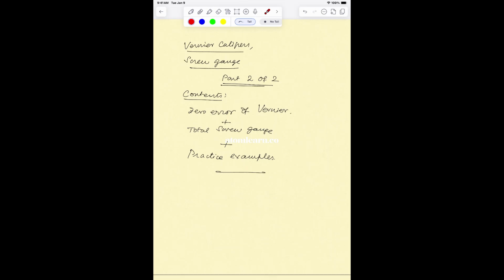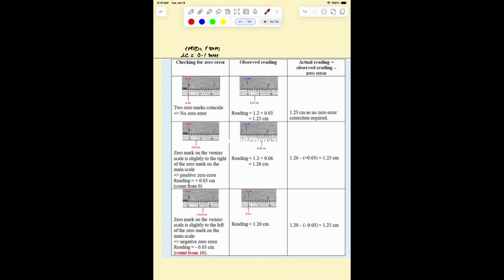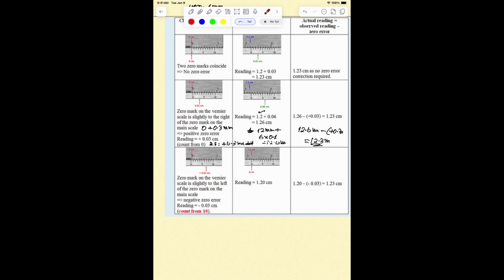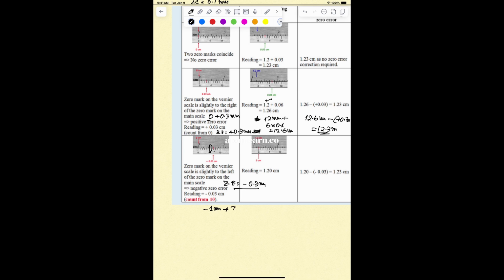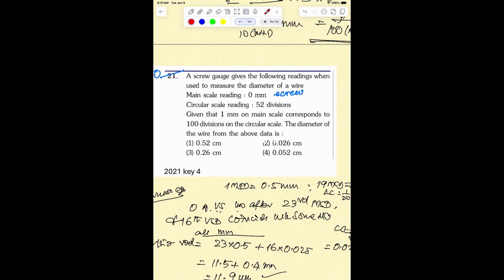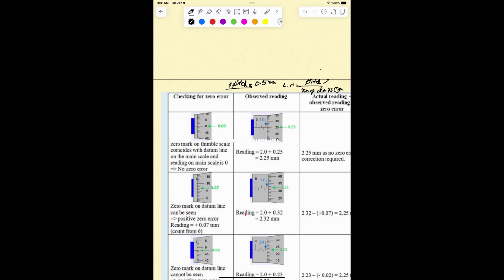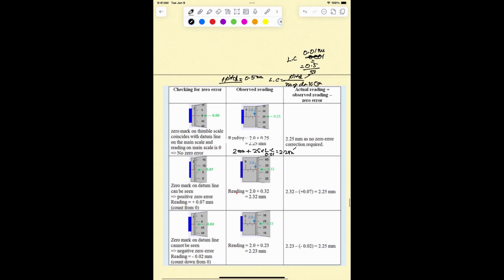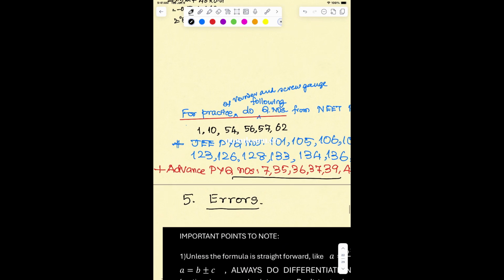Units & Measurement - Vernier Calipers, Screw Gauge - Part 2 of 2 (English)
Master your NEET, JEE Main, and JEE Advanced exam preparation with this comprehensive, quick guide to "Units and Measurements - Vernier Calipers, Screw Gauge". Learn effective quick faster shorter methods to solve Vernier calipers, Screw gauge questions including a No-Confusion Method to determine Negative Zero Error. Bonus content includes important questions, perfect for class 12 students!

00:00 Vernier, Zero error with example
05:33 Negative Zero error
05:44 Usually taught confusing method
08:24 My No-Confusion, better method
12:57 Screw Gauge-pitch, least count
20:27 Screw Gauge- Zero error
21:40 Screw Gauge- Negative Zero error- better method
23:45 List of PYQs for practice.